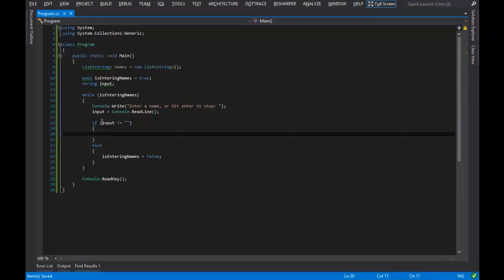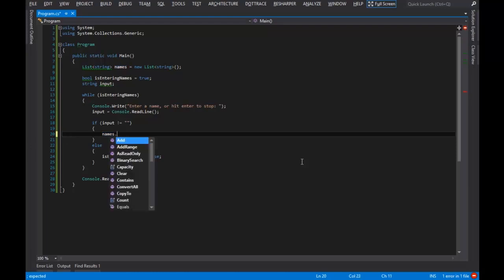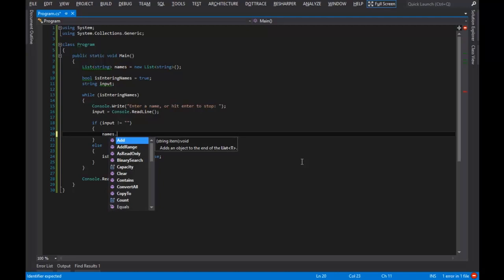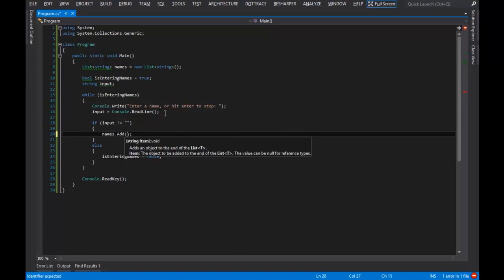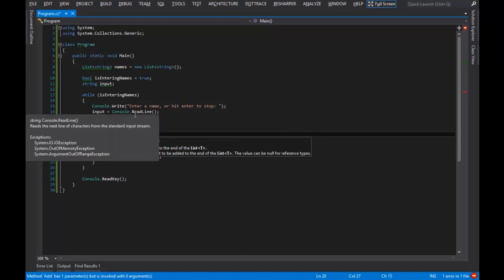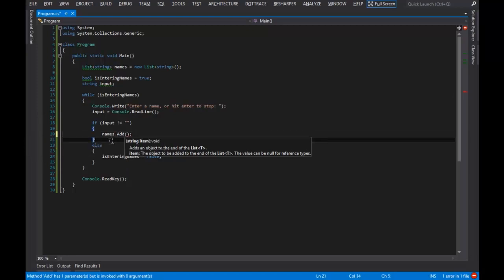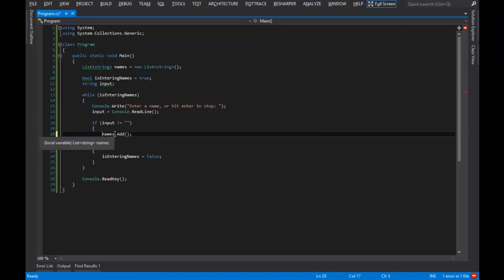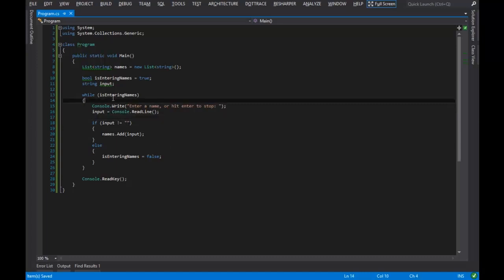🔴 Using the Dot Operator to Access Functionality • C# Programming • C# Tutorial • Learn C#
This video clip:   Using the Dot Operator to Access Functionality

00:00 - Intro
00:08 - Using the Dot Operator to Access Functionality
01:58 - Outro